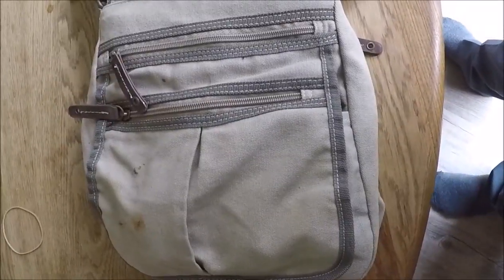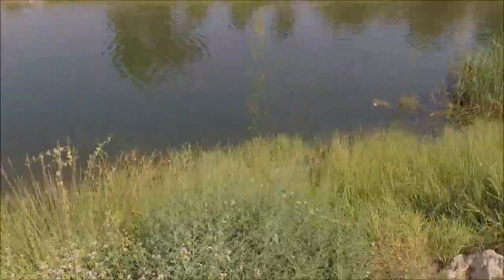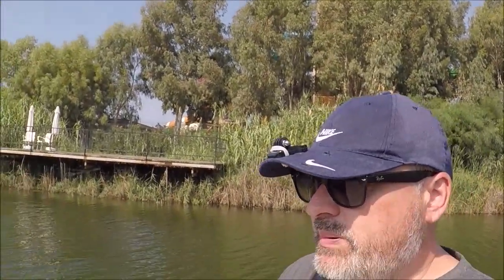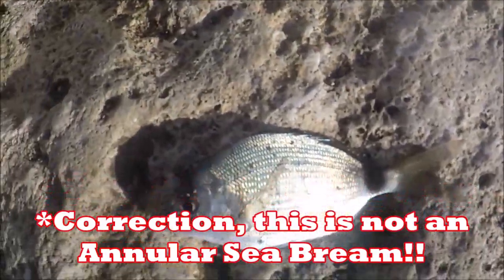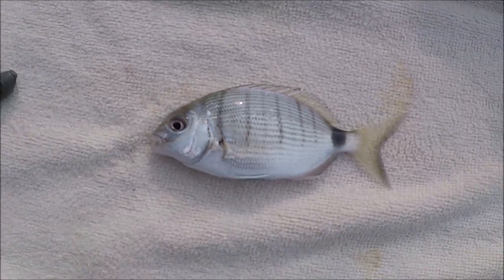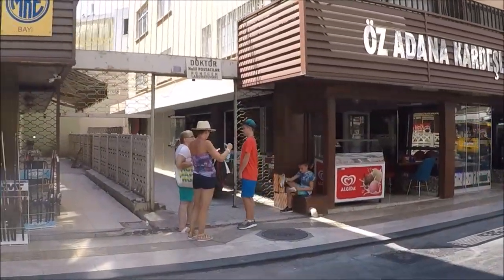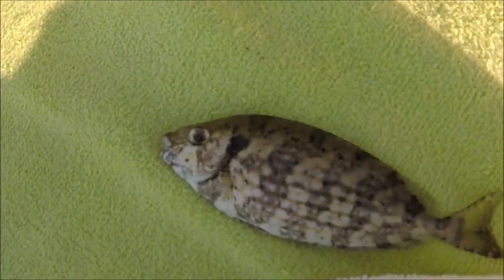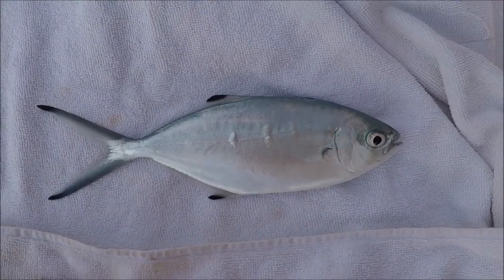Fishing Lara Beach, Antalya, Turkey.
Family holiday to Turkey August 2018 with a bit of fishing involved.